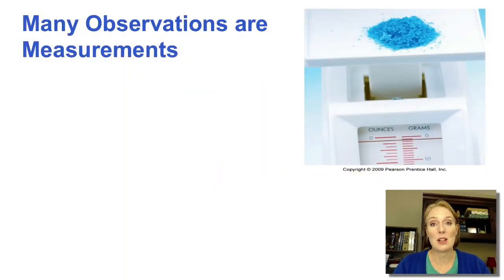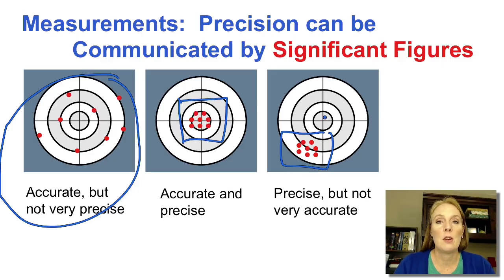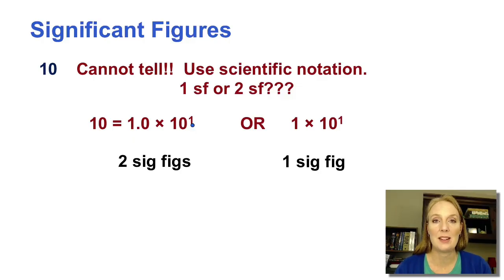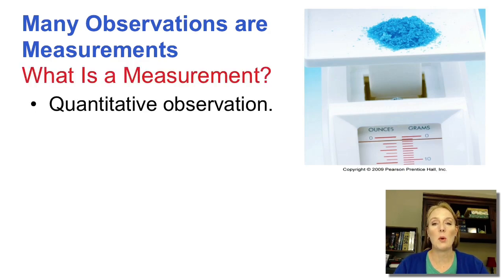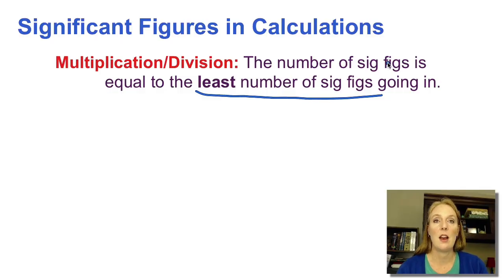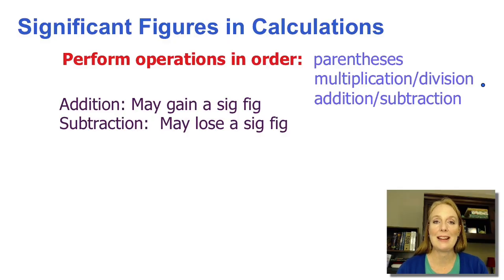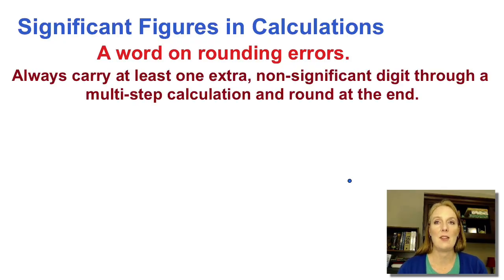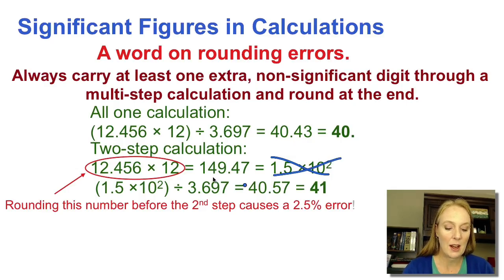Measurement and Significant Figures Part I